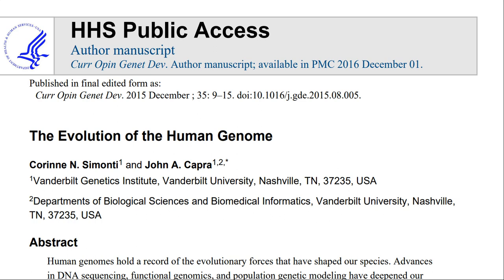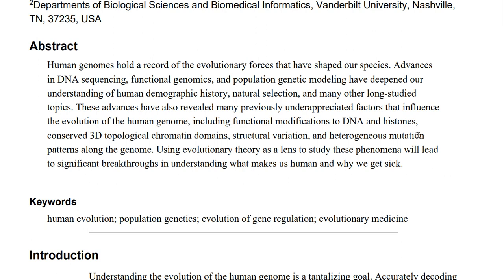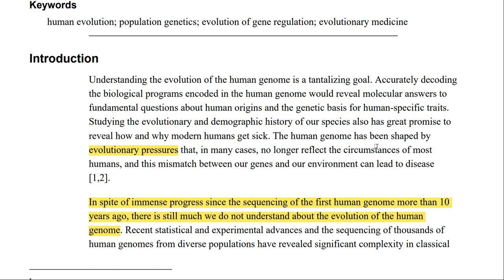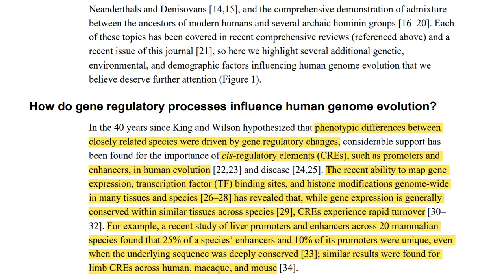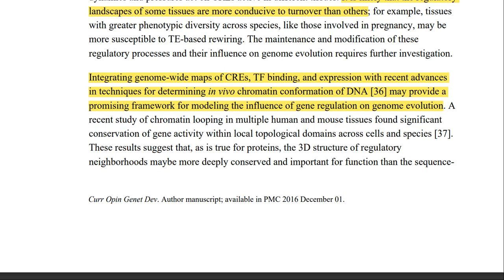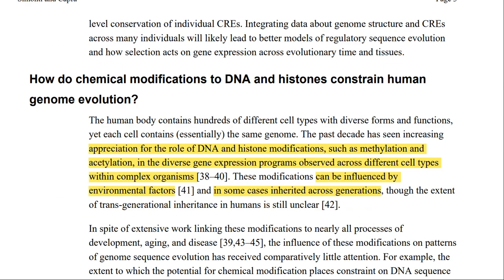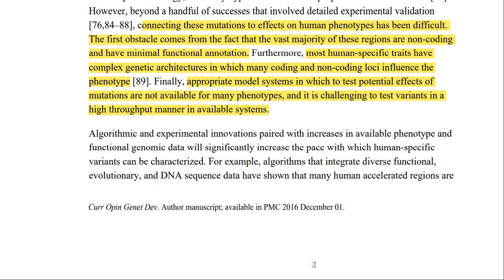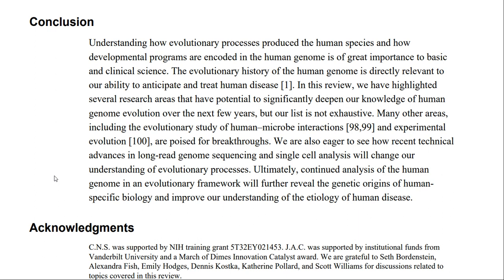Human Genome: Evolution of Human Genome